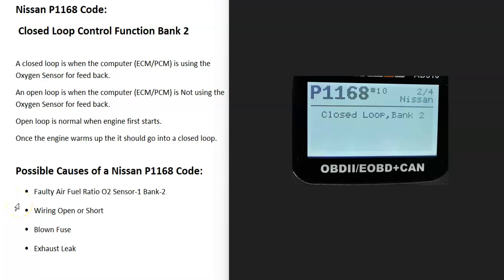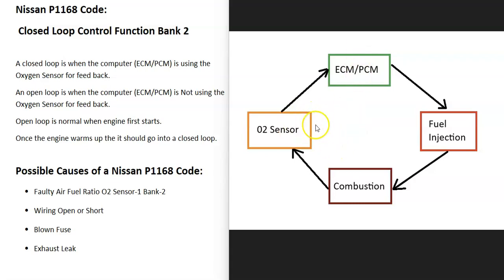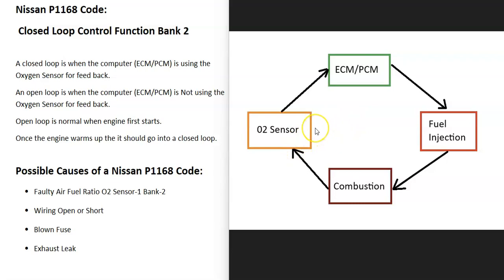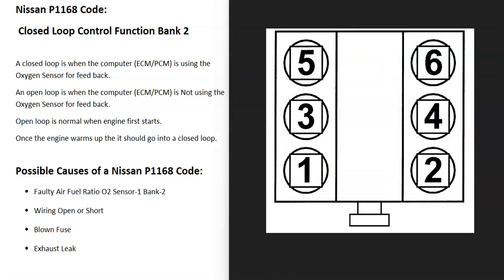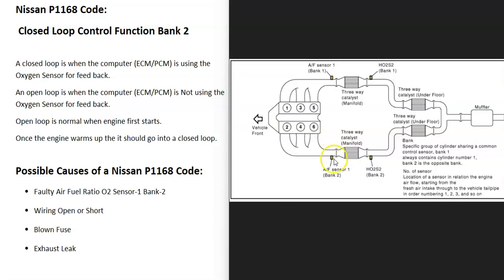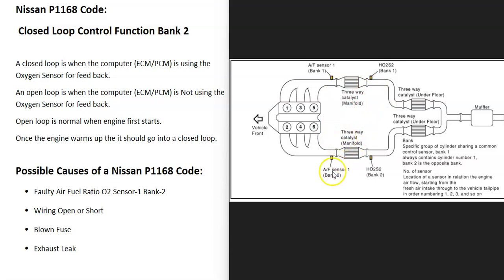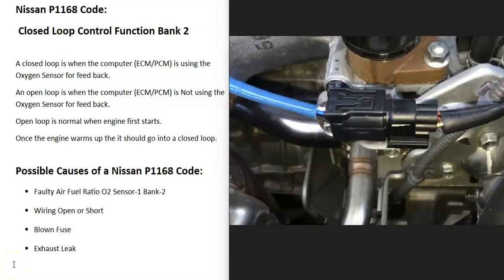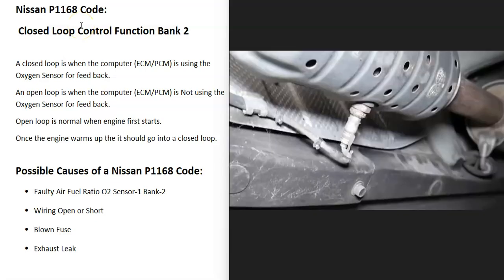Causes and Fixes Nissan P1168 Code: Closed Loop Control Function Bank 2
How to fix a Nissan P1168 engine code: Closed Loop Control Function Bank 2

A closed loop is when the computer is using the O2 Sensor for feedback.
An open loop is when the computer is Not using the O2 Sensor for feedback.
Open loop is normal when engine first starts.
Once the engine warms up it should go into a closed loop.

Possible Causes of a Nissan P1168 Code:
Faulty Air Fuel Ratio O2 Sensor-1 Bank-2
Bad Wiring Open or Short
Fuse
Exhaust Leak